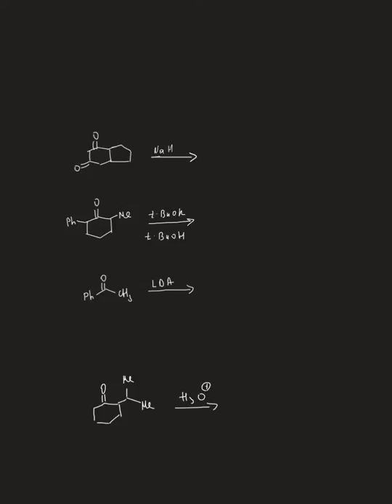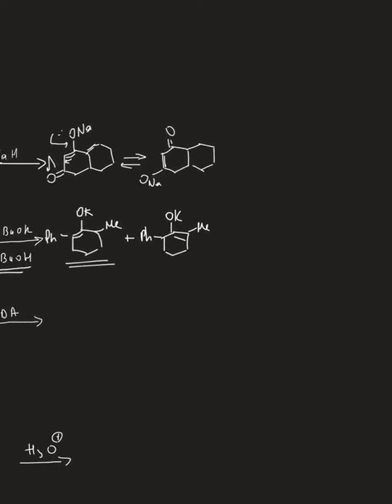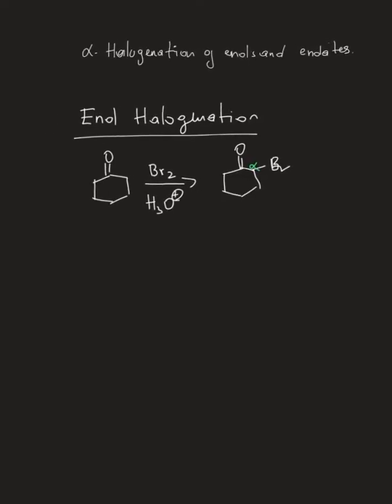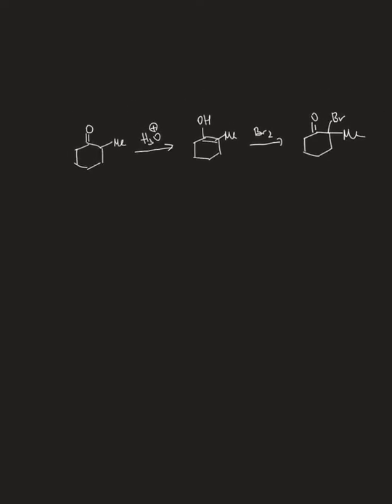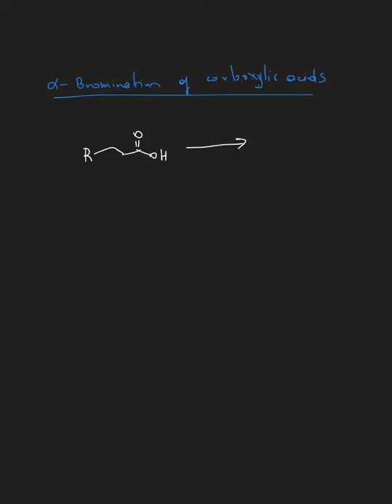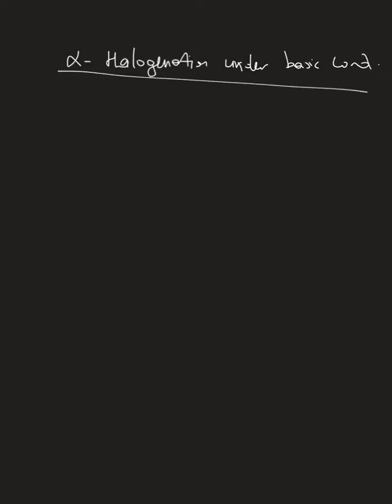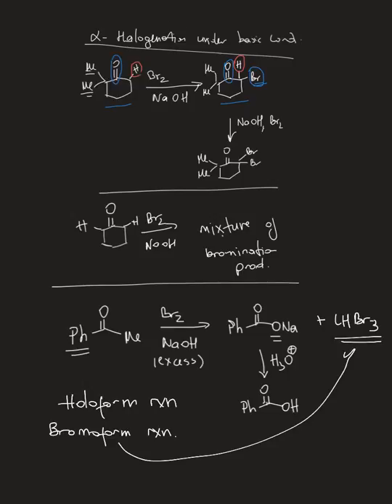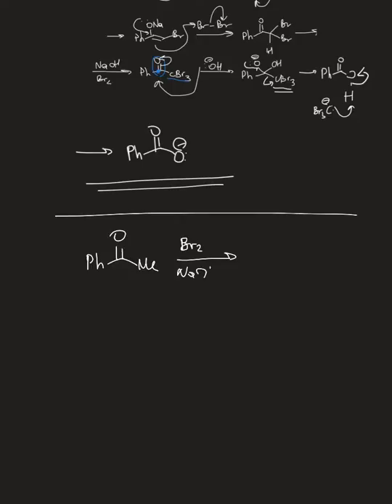March 16, 2020